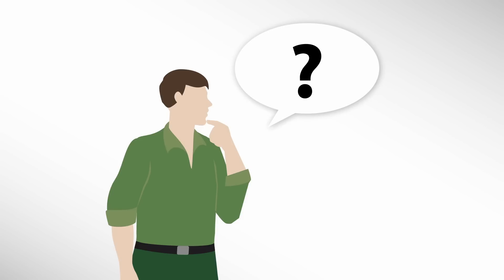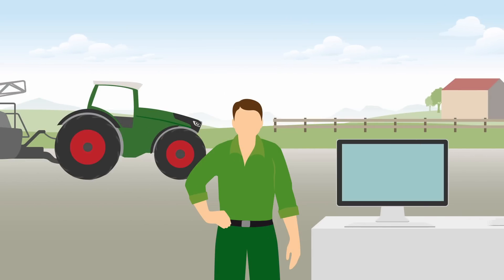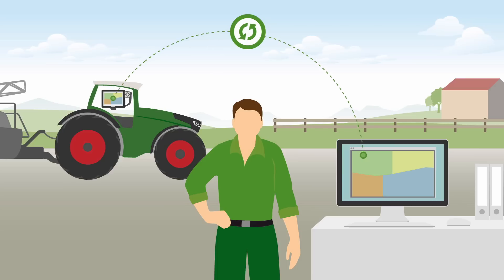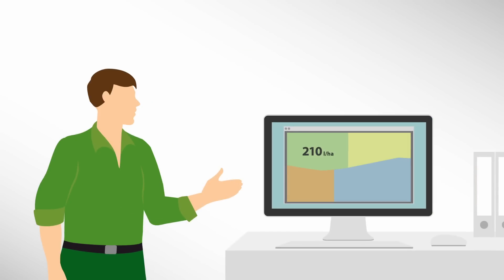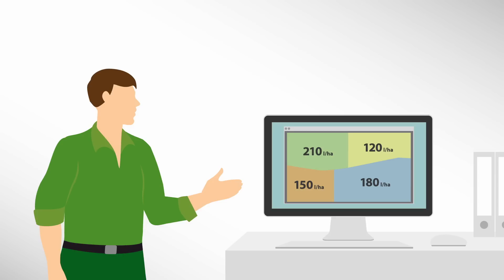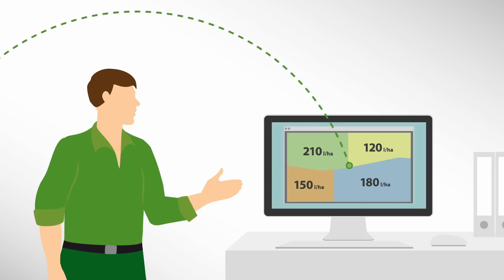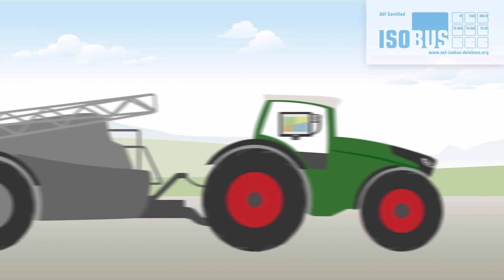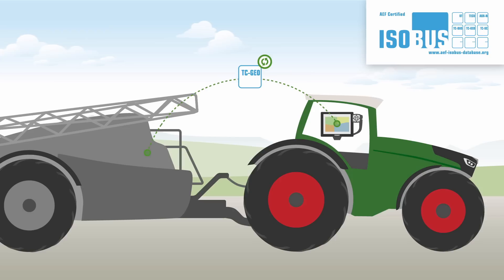Optimum application rate – on the spot. With Fendt VariableRateControl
This way you can give your field exactly what it needs: VariableRateControl (VRC) permits site-specific farming – dependent on the soil and crop – based on application maps. Your benefit? You save operating inputs and lower costs per area